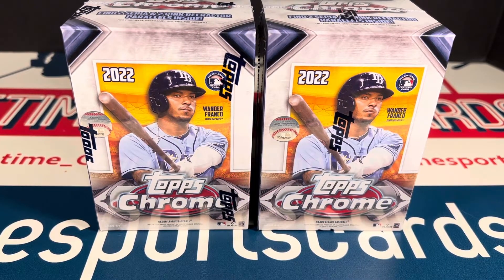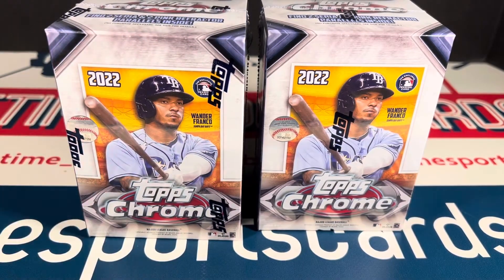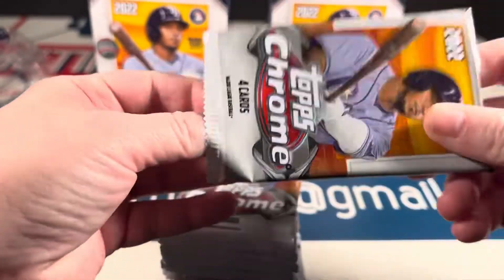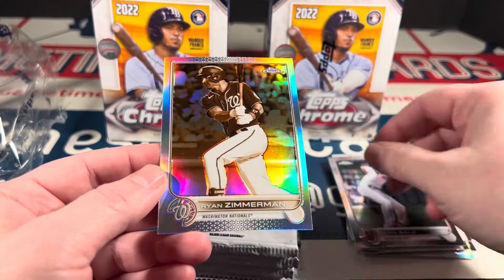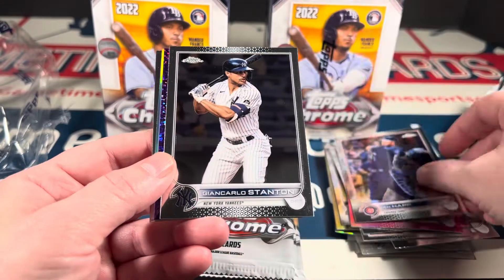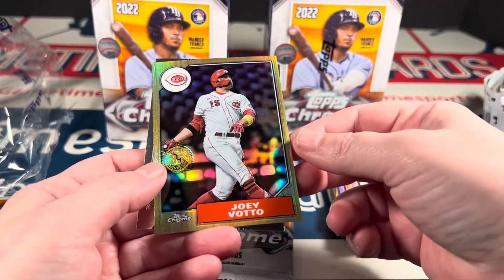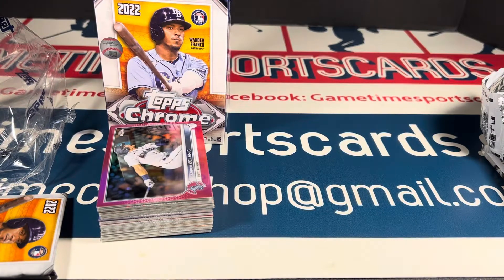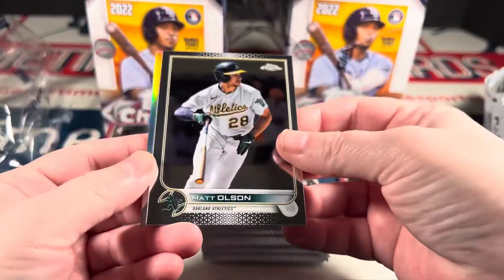2022 Topps Chrome Baseball Blaster Boxes Break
My first look at 2022 Topps Chrome and let me tell you, this was a fun break! Each box produced some extra (numbered) color. There are also a few really nice inserts. Have to give credit where credit is due on this one.

eBay Store